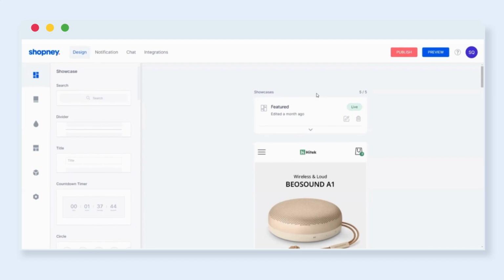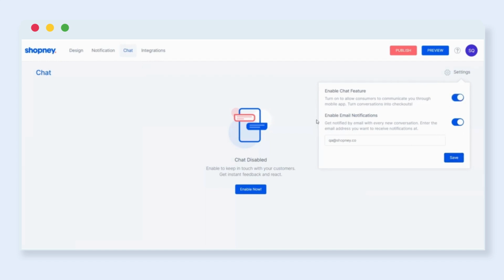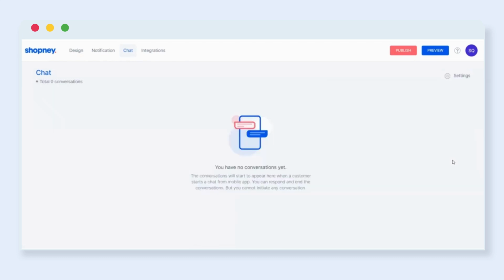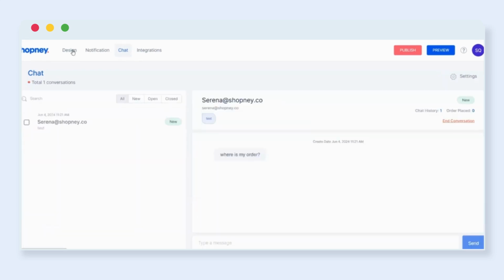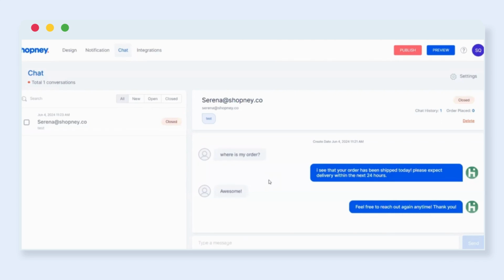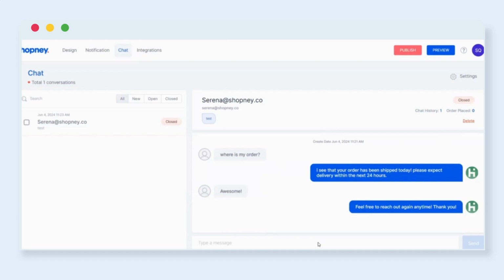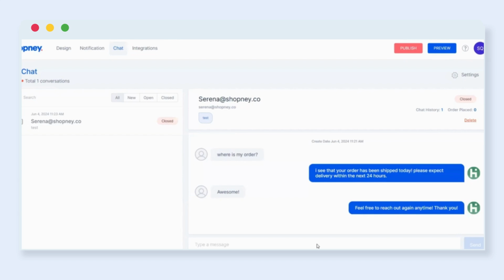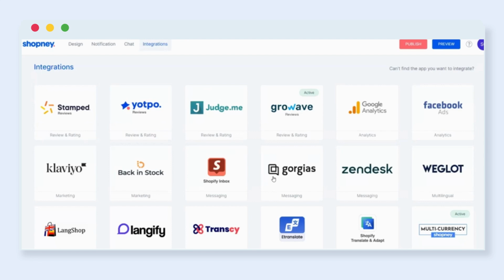How to Utilize In-App Chat in Your Mobile App? | Mobile App Builder for Shopify and Shopify Plus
Learn step-by-step how you can set up and utilize in-app chat in your mobile app.

Outline:
0:00 - Intro
0:20 - Importance of In-App Chat
0:56 - Enabling In-App Chat
1:40 - Getting notified when you get messages
2:39 - In-App Chat example
5:52 - Third party integrations
7:14 - Wrap up

Shopney is a top mobile app builder for Shopify and Shopify Plus brands, enabling businesses to easily create beautiful mobile apps—no coding or design skills needed. Its drag-and-drop interface allows for simple customization, ensuring the mobile apps align perfectly with brand identities.

Maximize your mobile app’s effectiveness by setting up in-app chat to connect with your users directly. In this tutorial, we’ll explain the importance of in-app chat, guide you through enabling and configuring it in your Shopney mobile app, and show you how to receive notifications.

Follow along as we cover key points and integrations about in-app chat, helping you create a seamless communication experience for your mobile app users.

For more details about utilizing in-app chat in your Shopney mobile app, explore these in-depth support documents: